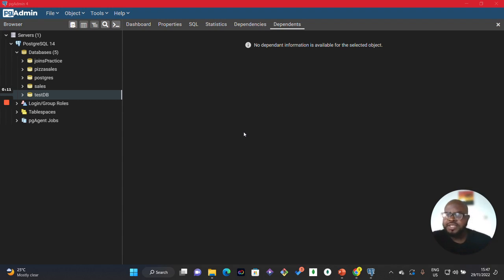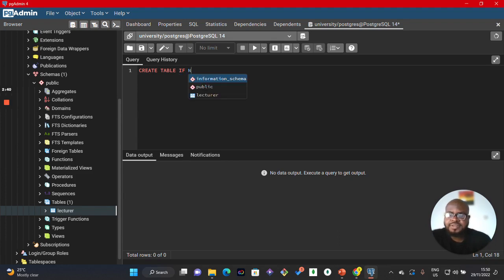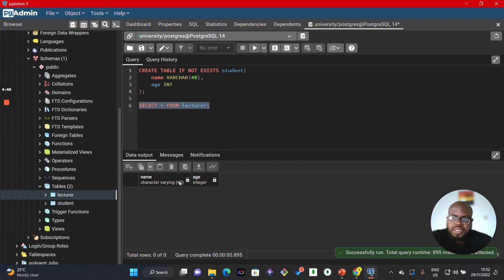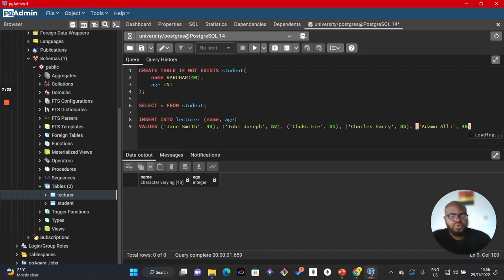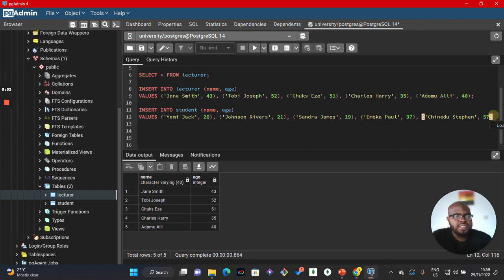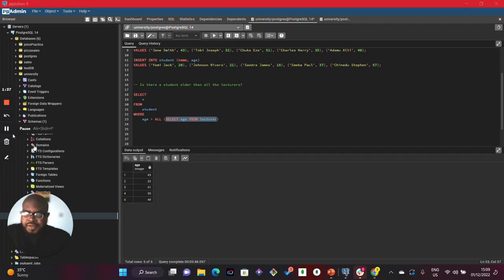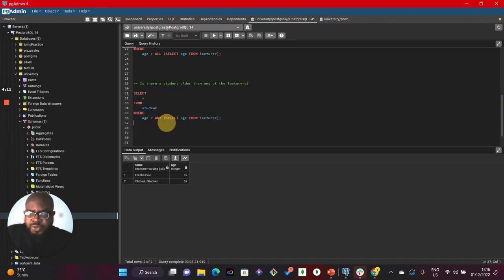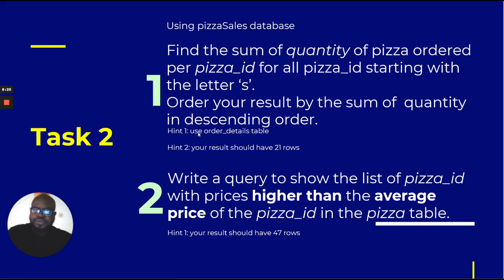21 Subqueries ANY ALL operators